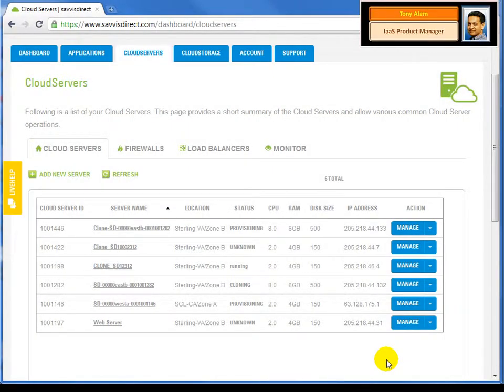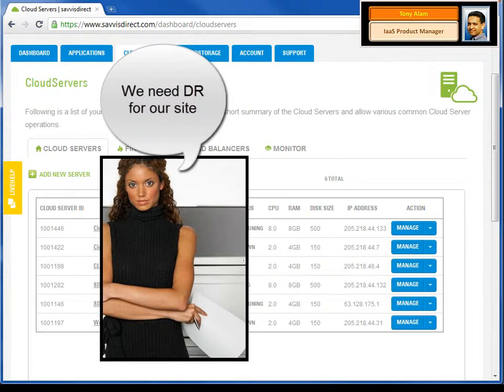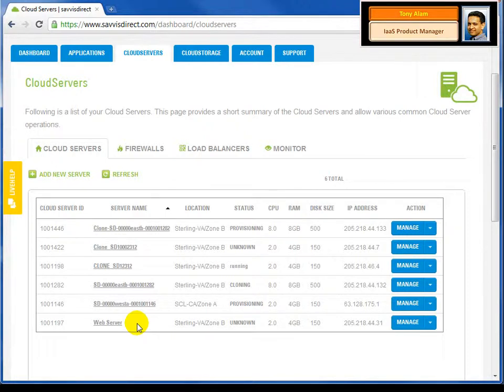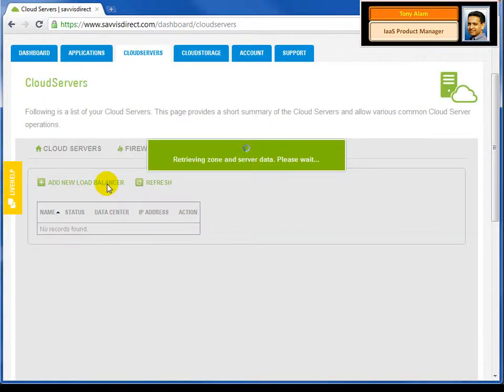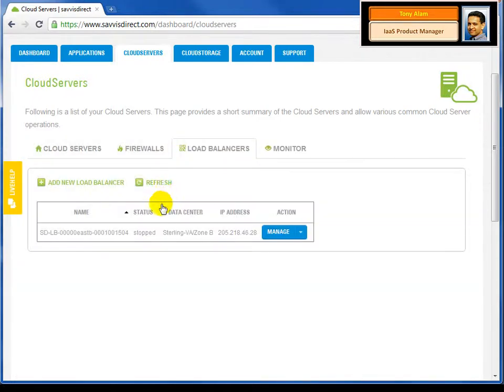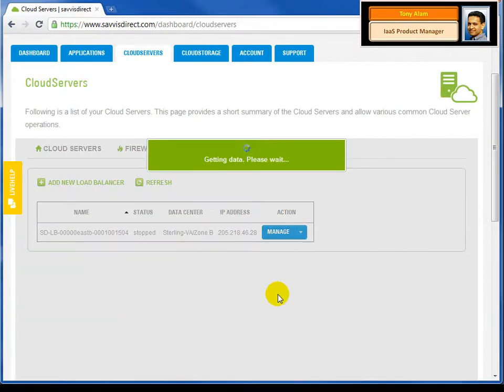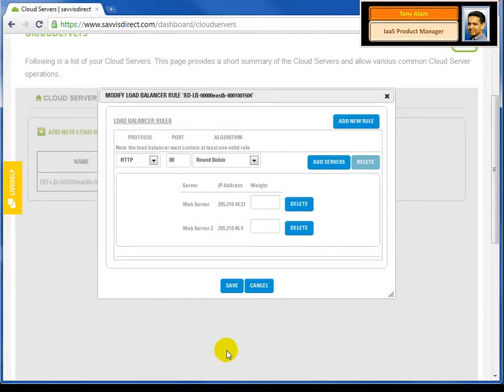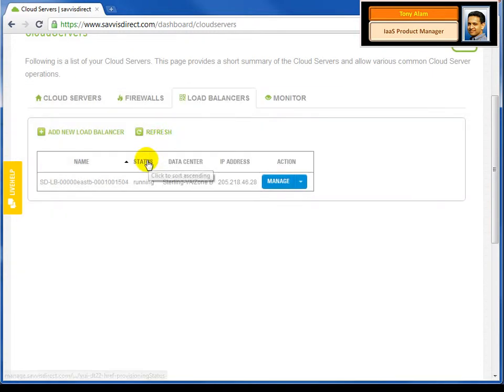Savvisdirect CloudServers - How to create and configure Load Balancer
"Your Web site is critical to your business. When you host your Web Site on a savvisdirect Cloud Server in our secure cloud hosting environment, you can use our complimentary Load Balancer to support Disaster Recovery. By deploying your Web traffic accross multiple Cloud Servers in our public cloud infrastructure using a load balancer, you can ensure that the loss of a single server will not adversely affect your online Web presence. Watch as we implement this solution in a matter of minutes. This is another example of how savvisdirect is your complete cloud hosting provider.